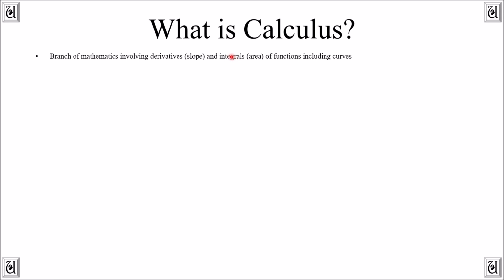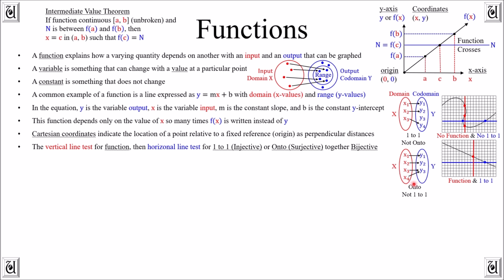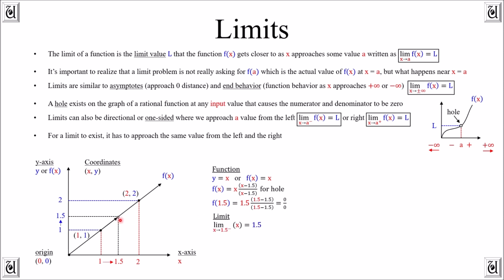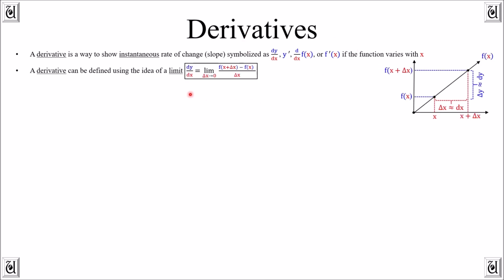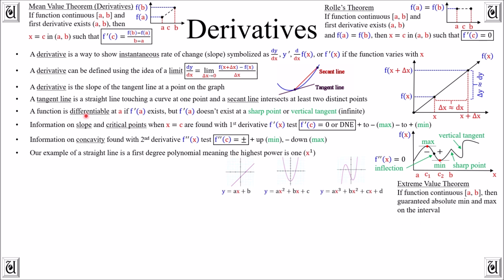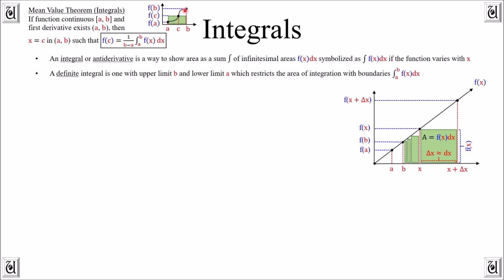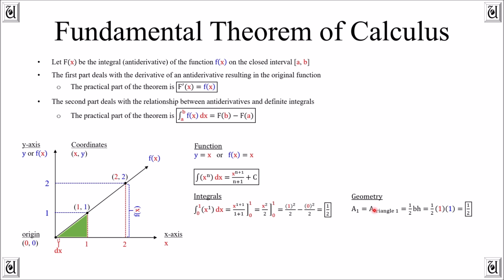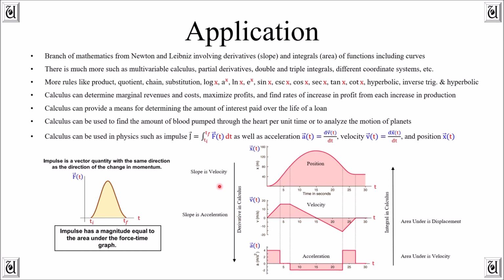What is Calculus?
00:07 Introduction
01:37 Functions
09:14 Limits
17:38 Derivatives
27:25 Integrals
32:56 Fundamental Theorem of Calculus
38:21 Conclusion